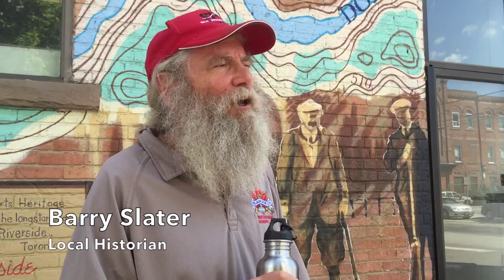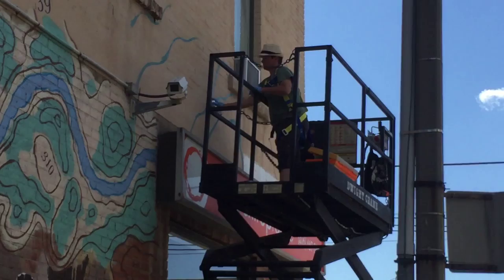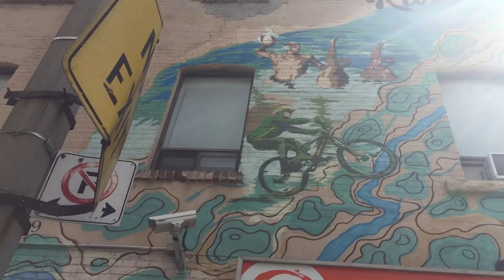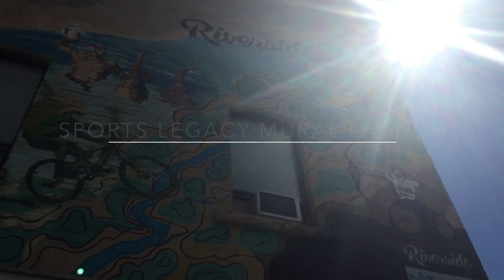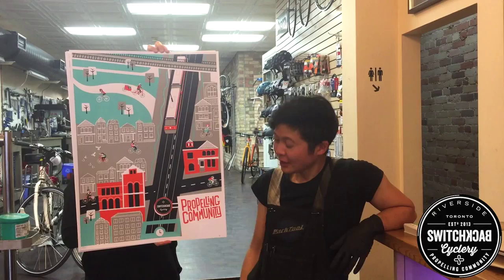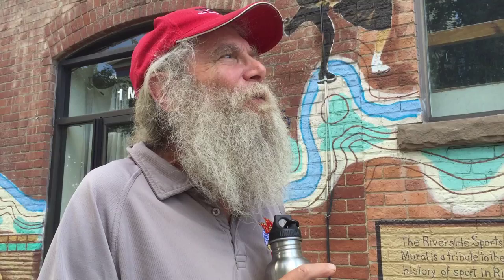Riverside Sports Legacy Mural Launch & More! (Saturday, August 8th)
Filmed & Edited by Katie Douglas